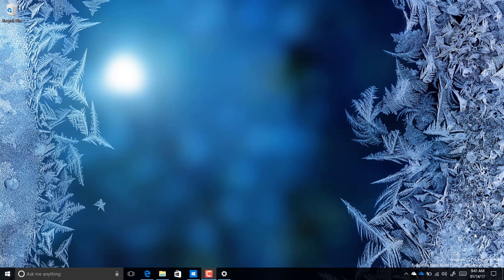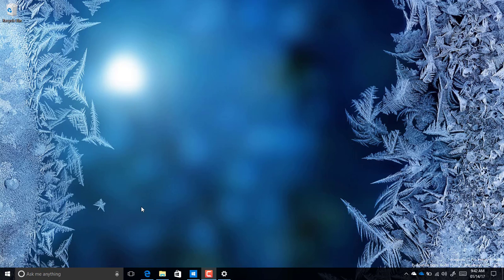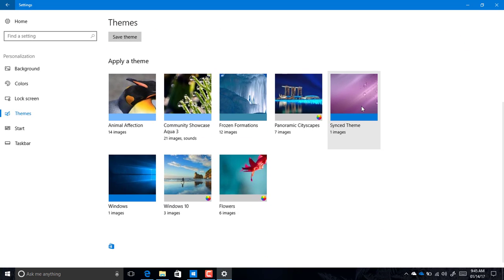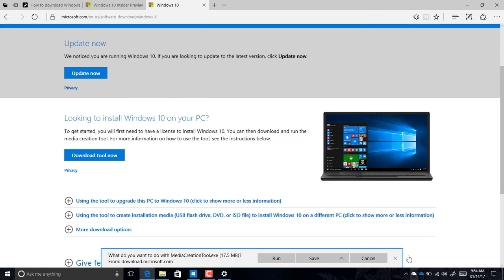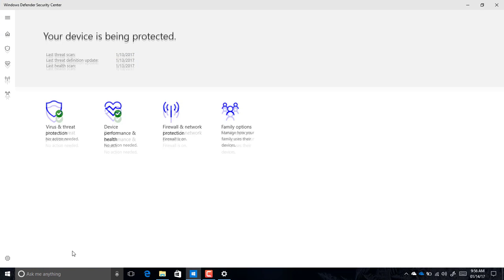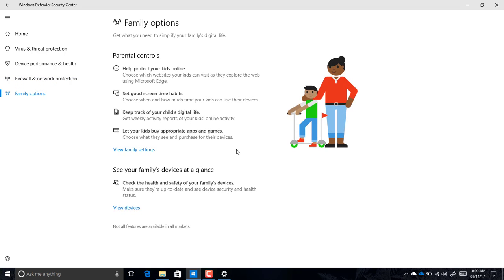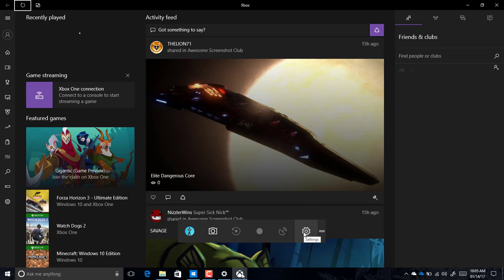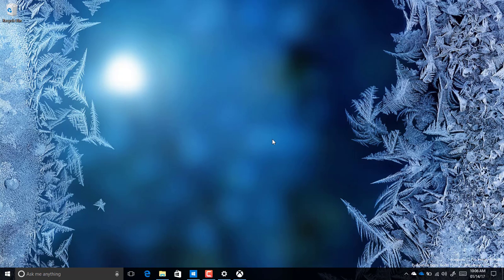Windows 10 Creators Update (build 15007): Hands-on with new features and changes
Build 15007 part of the Windows 10 Creators Update brings several new features and changes. Let's see them all...

On this Windows 10 build 15007 video, we look at:

-  Pickup where you left off using Cortana
- New Holographic page on Settings
- Microsoft Edge share tabs and other improvements
- Windows Defender Security Center dashboard changes
- Windows 10 Game Mode